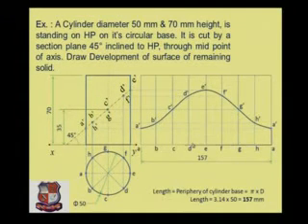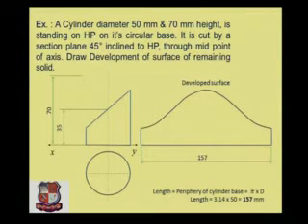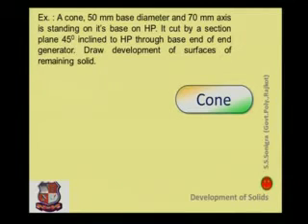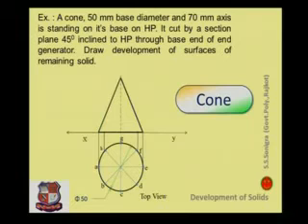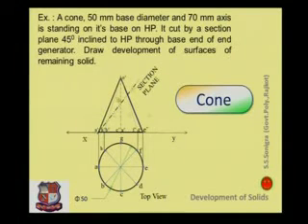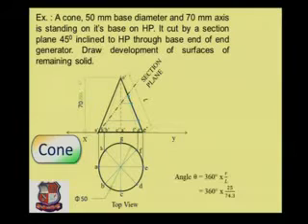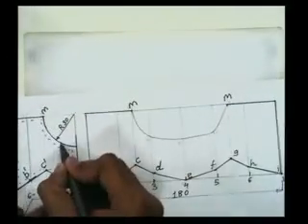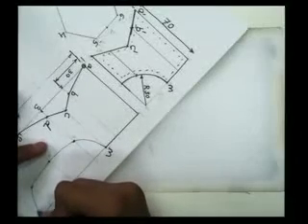Sonigra Sunilkumar Mechanical Drafting Projections and Sections of Solids 6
Sonigra Sunilkumar-Government Polytechnic, Rajkot-Mechanical Drafting-Projections and Sections of Solids-Development of surfaces:Prism,Pyramid,Cylinder & Cone.